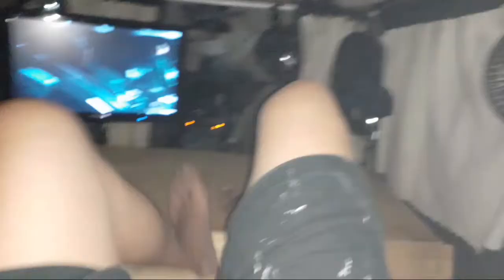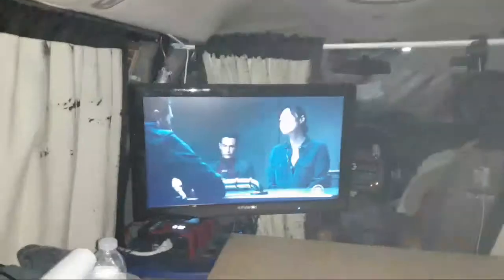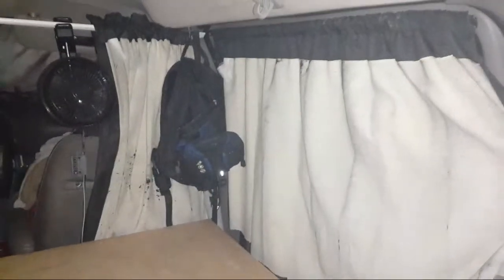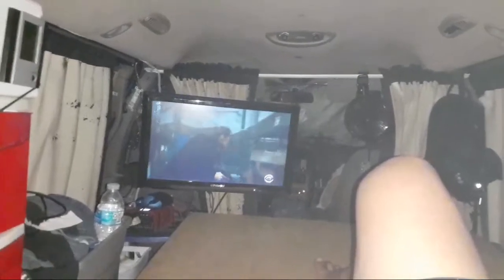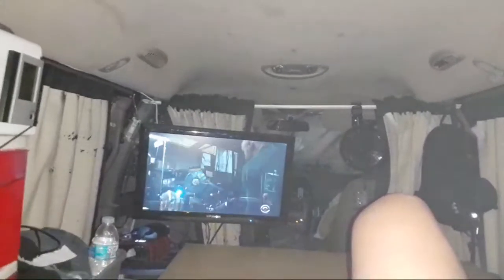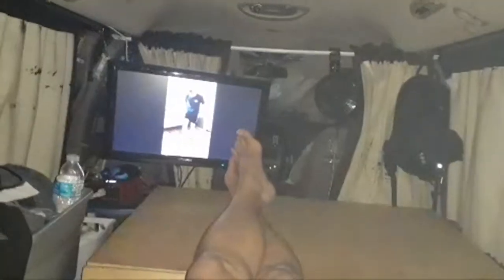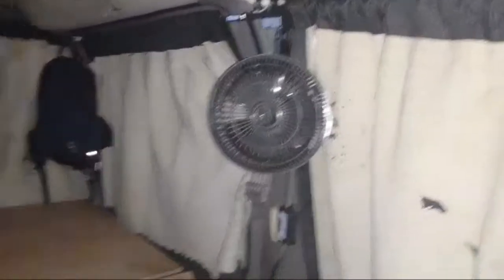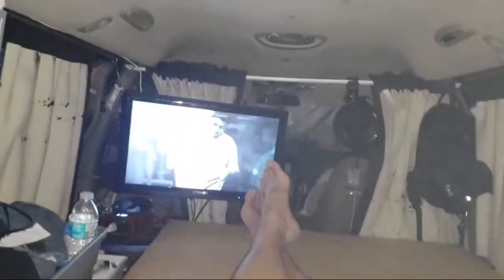LIVE - Watching TV And Enjoying AC In The Minivan Livingroom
Here is the link for Vont's 'Spark' Headlamp Flashlights:

(Code applies for all the Vont products)